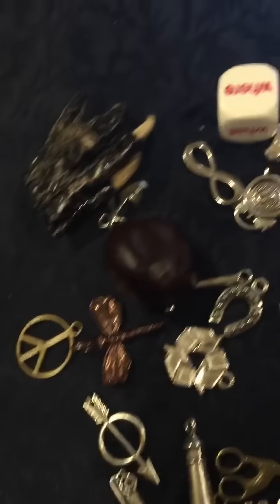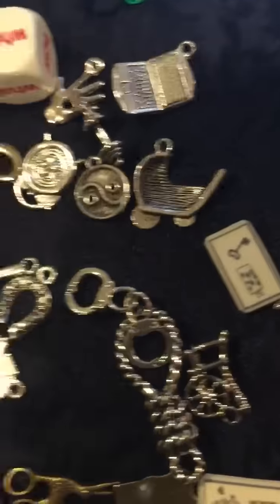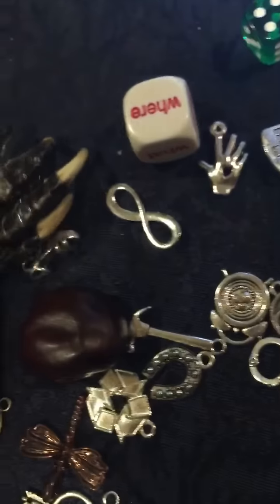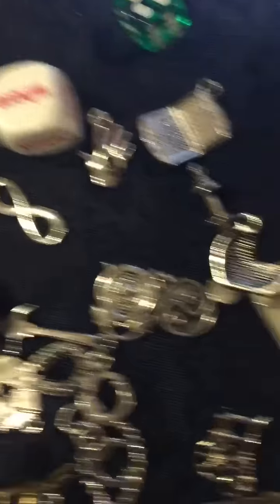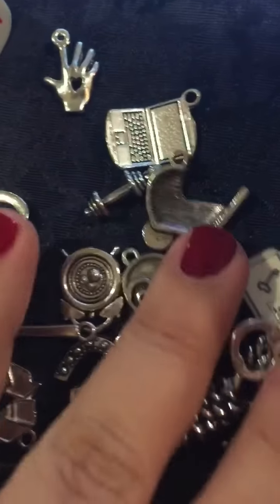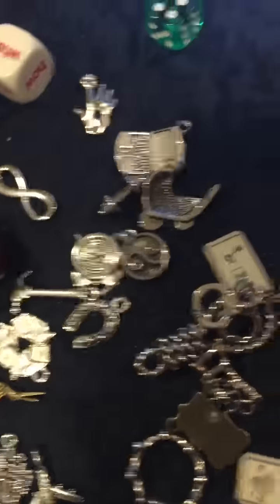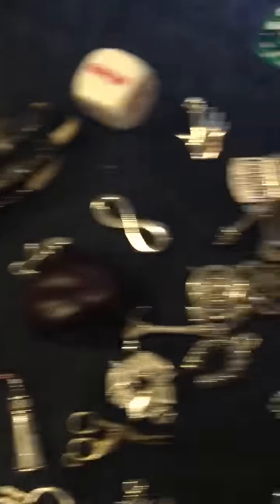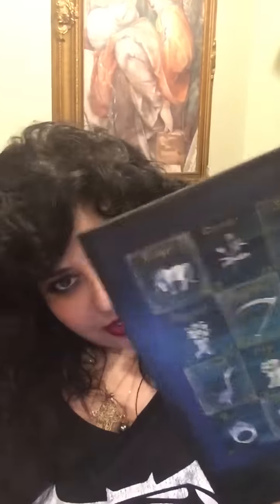Casting charms & other curios..part1intro- Rana George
Part 1 Intro - my first casting video, hope you like..
*The Magpie oracle been sold out for a while, and today it is gonna be back in stock. Check out Carrieparis.com
*another great resource to follow on casting is Michelle Jackson at bonesshellsandcurios.com
*and you can get a starter bone kit from Lukymojo.com
Let me know what you think, and what you want.